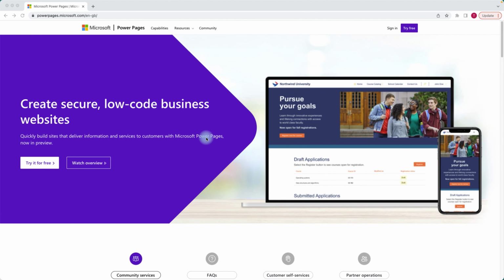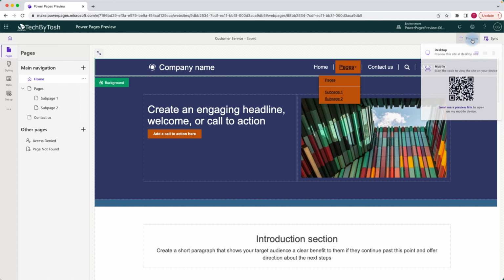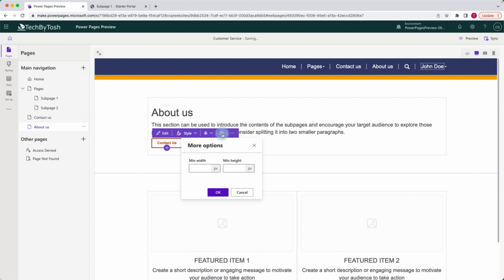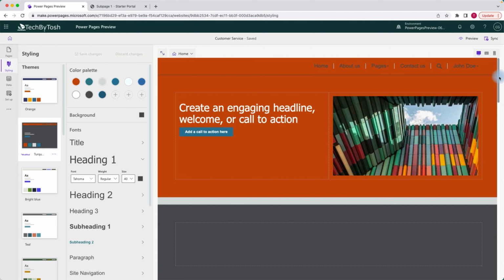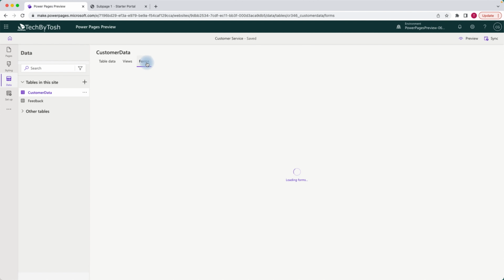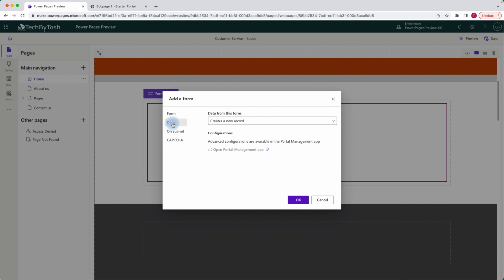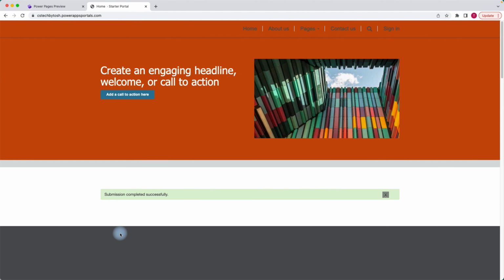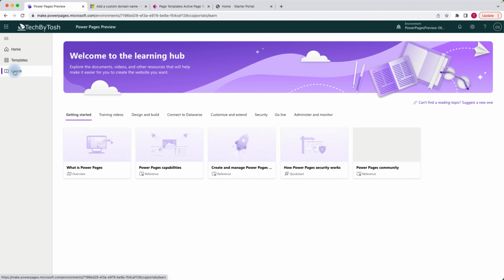How To Use Microsoft Power Pages: Create Business Websites without using code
Learn how to use new Microsoft Powers Pages to create business websites without using any code. Quickly build business websites which work across both desktop and mobile devices. With Microsoft Power Pages, you can design low code or no code websites, which are highly secure and data driven.

In this video tutorial, you will learn how to create data driven tables and forms which can be easily placed on your business websites to capture information from your vendors/customers. You can quickly create simple to complex websites such as FAQ websites, booking website, event registration or a website to book for any training sessions and much more.

⏰ Timestamps
0:00 Introduction
00:29 Sign up for Power Pages free trial
2:14 Create a website using a template
5:40 Changing website logo
7:15 Customize site navigation and adding a page
8:20 Customize a site page
12:23 Styling a page with theme colours
14:30 Data, Tables, Views and Forms
21:46 Adding form on a page
24:34 Table permissions
28:35 Identity providers
29:57 Portal management
31:04 Adding custom domain
31:37 Upgrading trial
32:17 Wrap up